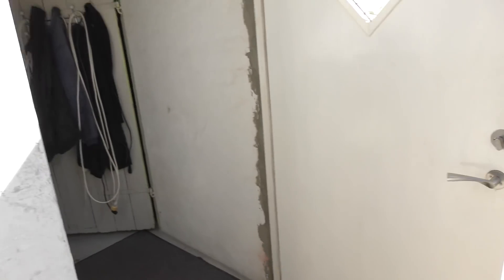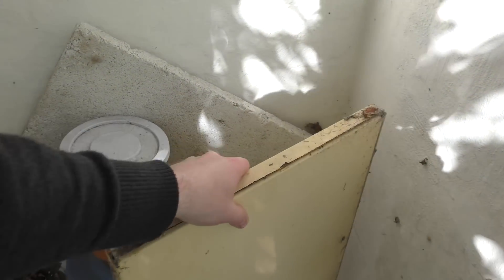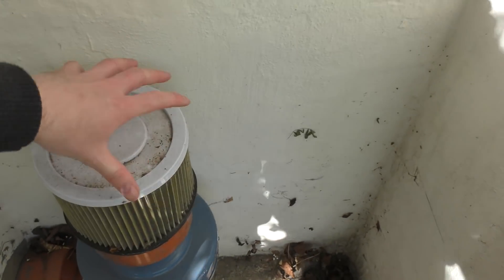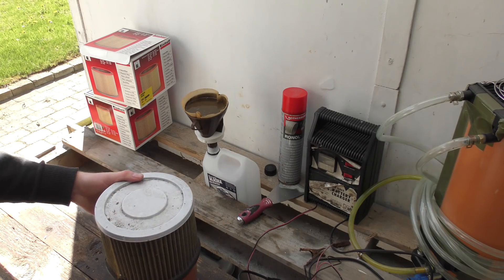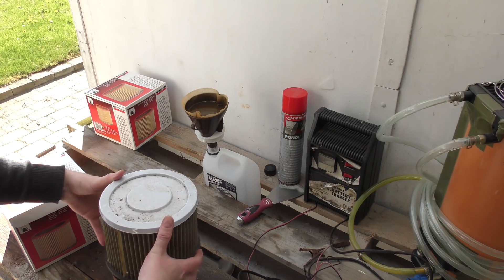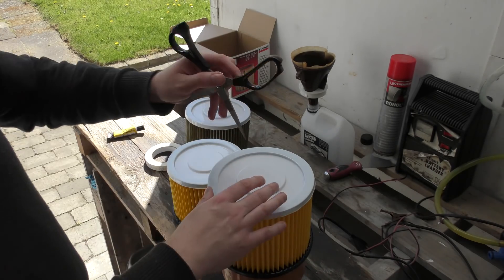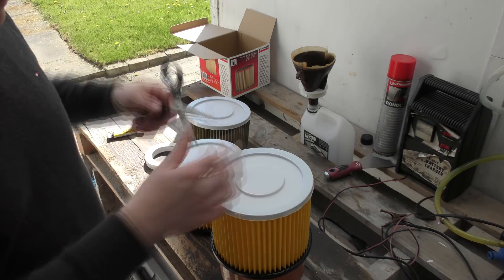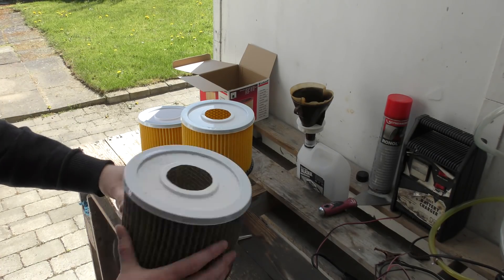Data Center Air Intake Filter Improvement Ninja Hack - 687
Improving the filter on my air intake. More surface, less resistance more air flow. Better cooling. There are a lot of ways to do this, this is a start, and I will enjoy trying to improv on it.

Link - Duct fans
Link - Tots of Round Air filters